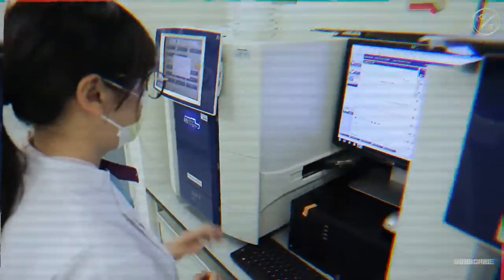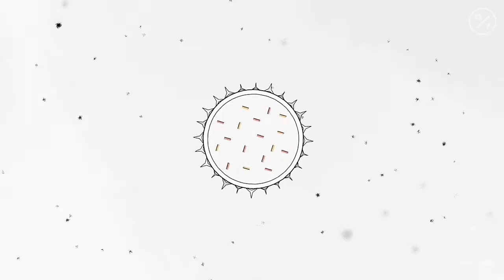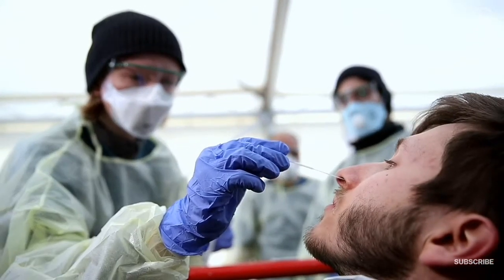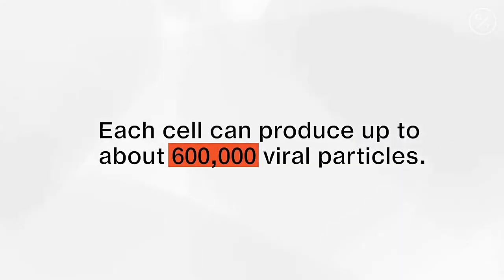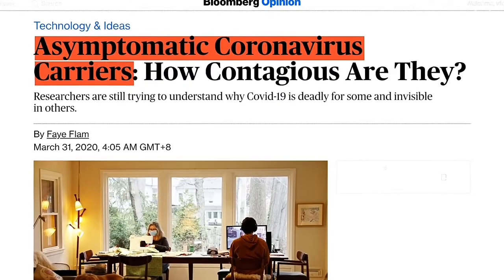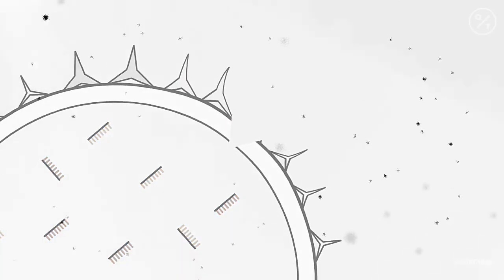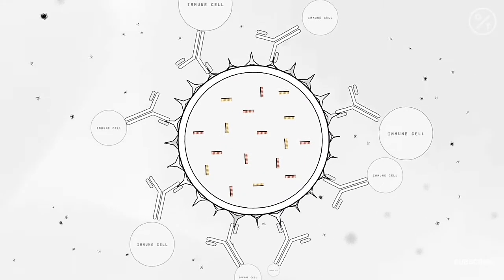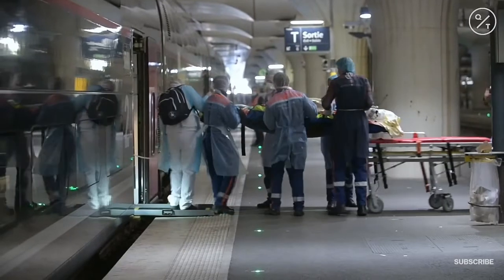Covid 19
Korono vairus